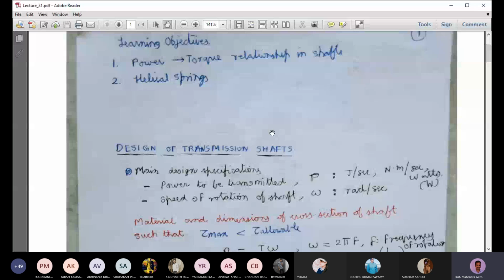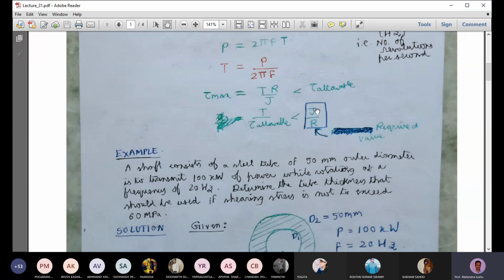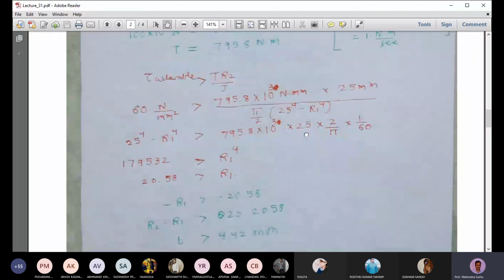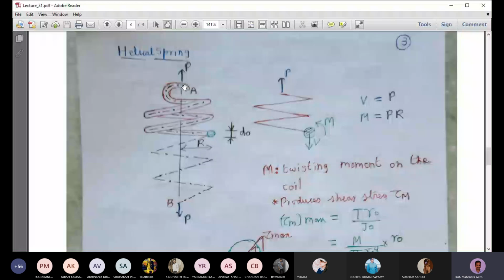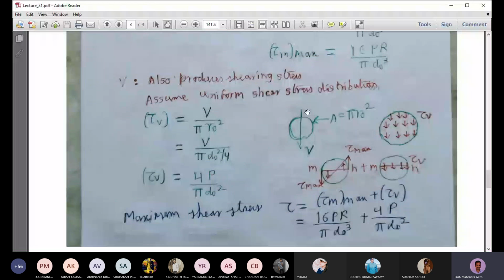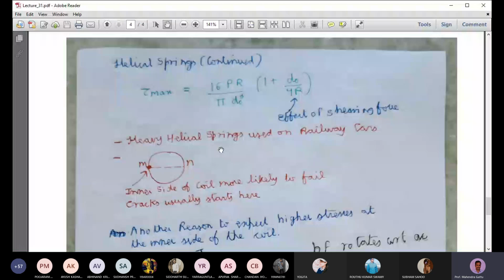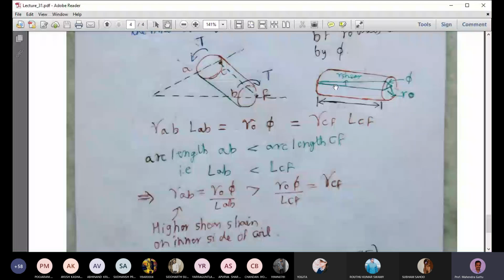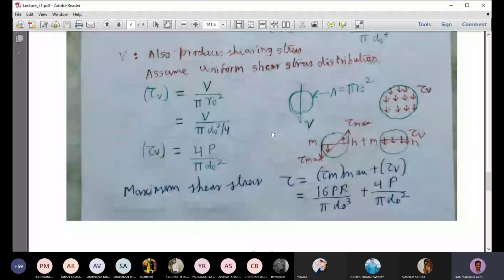CE 2003: Mechanics of Materials: Lecture 31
Power in circular shaft P=Tw, Helical springs combined bending and torsion: shear stress